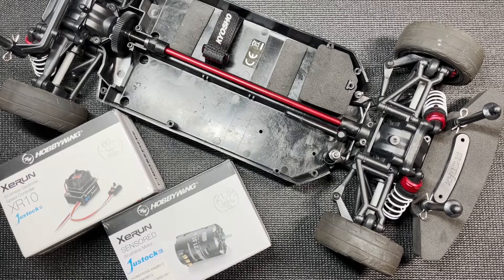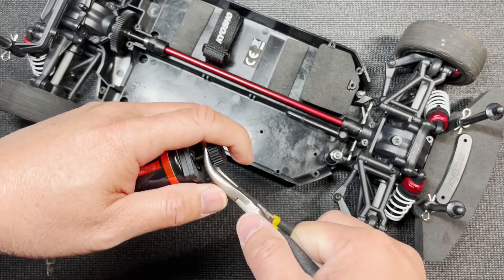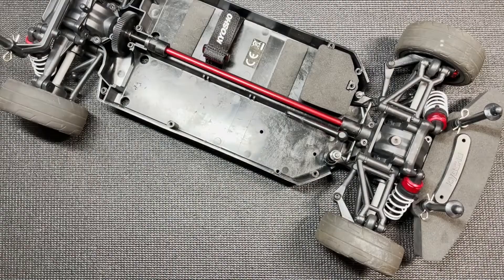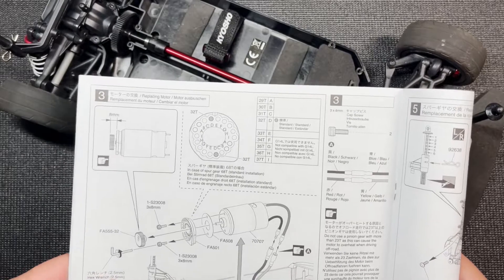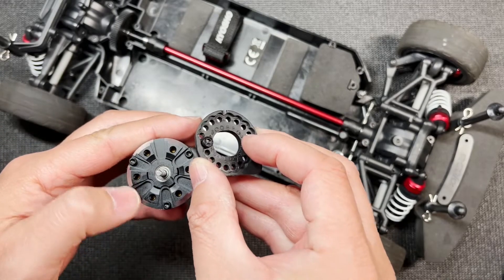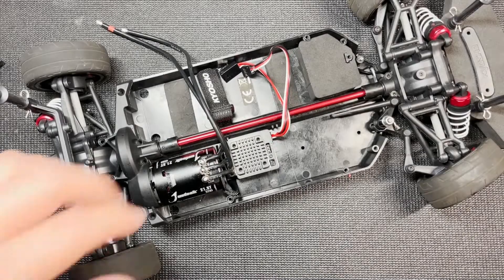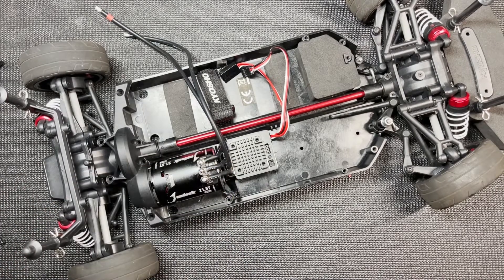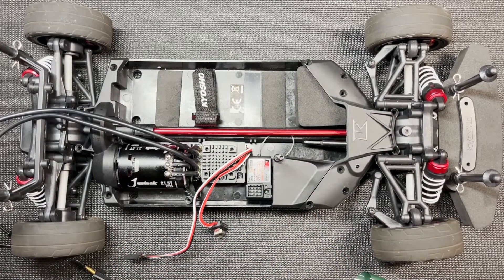Install Brushless Motor & ESC | Kyosho Fazer Mk2 Dodge Challenger Hellcat | USGT Class Race Prep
I'm upgrading my stock Kyosho Fazer Mk2 Challenger with a brushless system. In this video, I'll show you how to install the motor and esc onto the chassis. I will show you how to change the motor mount position to match the pinion gear you have selected. I also mount the receiver and test fit the servo mount.

Kyosho Fazer Mk.2 Dodge Challenger SRT Hellcat Plum Crazy Purple

HOBBYWING XR10 JUSTOCK G2.1 Combo-JS6 (XR10 Justock ESC + Justock G2.1FTM 21.5T Motor)

Flysky FS-GT3B 3CH RC System 2.4G Radio Control Transmitter with FS-GR3E Receiver

ProTek RC Lightweight Steel 48P Pinion Gear (3.17mm Bore) (37T)

0:00 - Intro
0:31 - Removing motor mount and pinion gear
1:12 - Screw location for different size pinion gears
1:37 - Relocating screws to fit pinion gear
2:16 - Test fitting the motor for wire location
2:33 - Installing the pinion gear
3:45 - Test fitting the motor with pinion
4:05 - Test fitting spur gear and ESC cover pieces
4:56 - Removing ESC fan
5:49 - Testing fitting ESC, receiver and servo
6:30 - Mounting ESC
7:17 - Measuring and aligning ESC wires with motor
7:25 - Marking and cutting ESC wires
7:49 - Soldering ESC wires and sensor wires
8:20 - Mounting the receiver
9:09 - Test fitting all chassis cover pieces
9:53- Outro